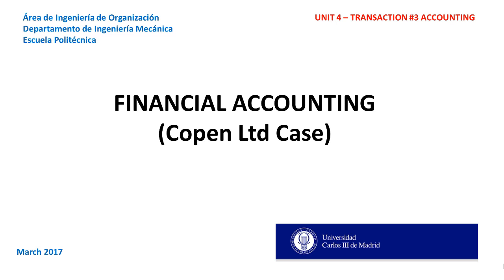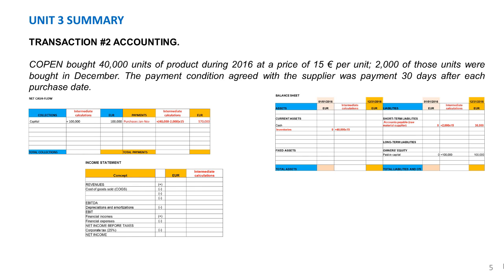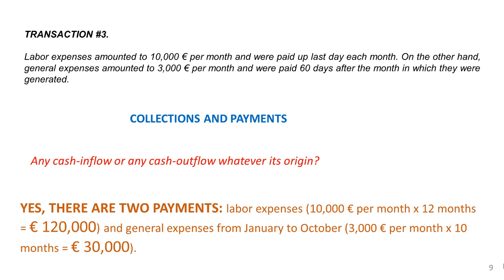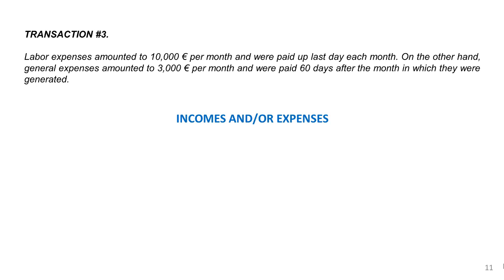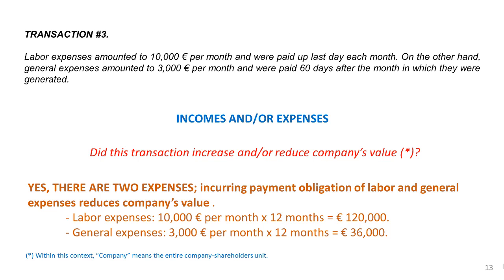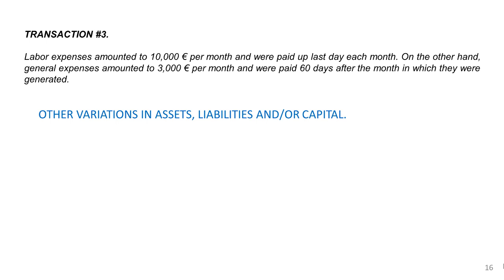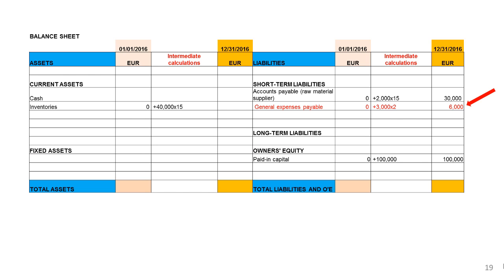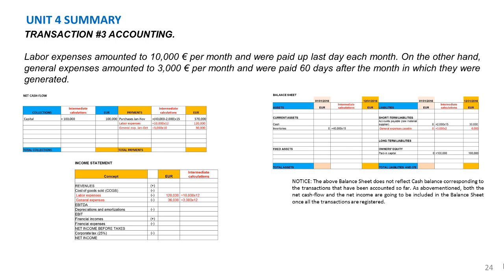VIDEO 4 EN INGLES FINANCIAL ACCOUNTING